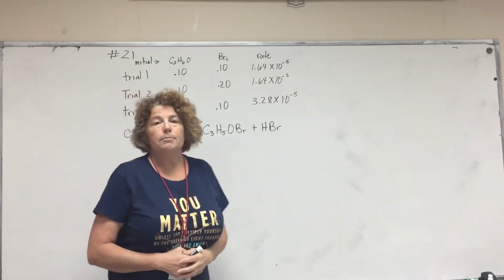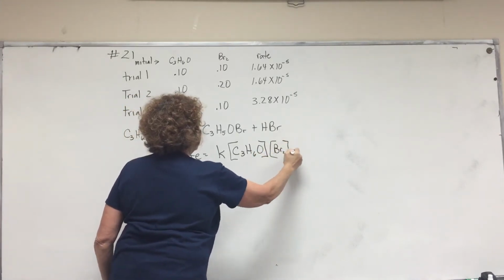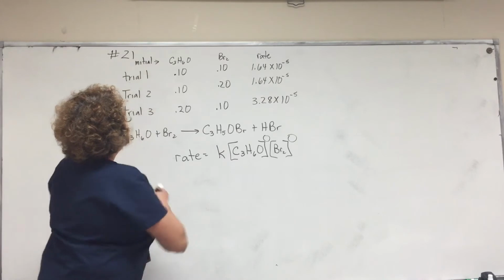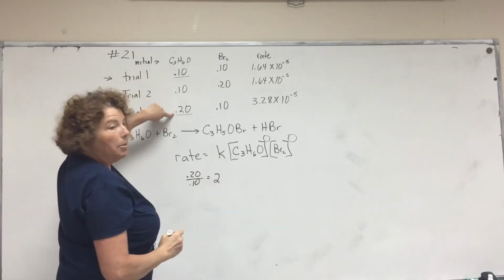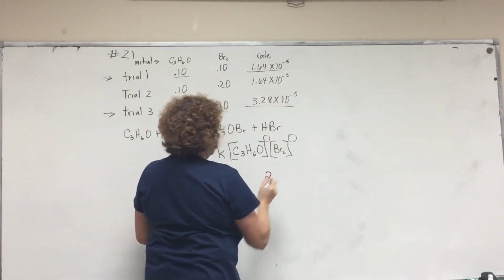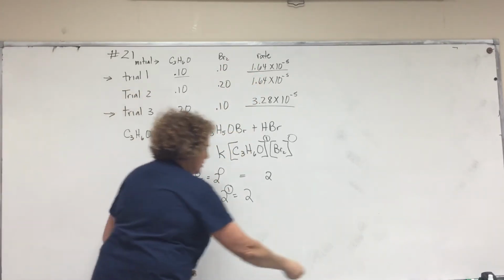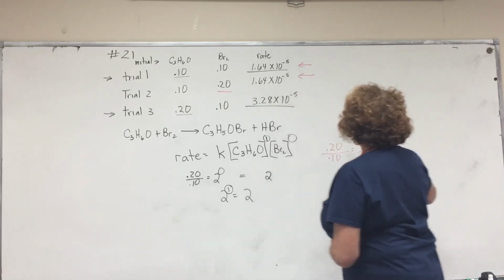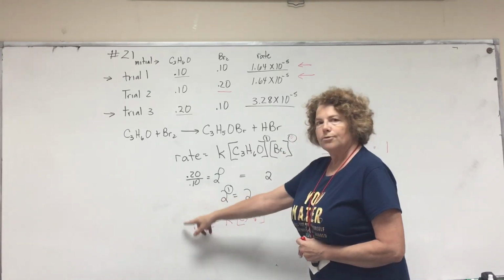Honors Chemistry chapter 14 review